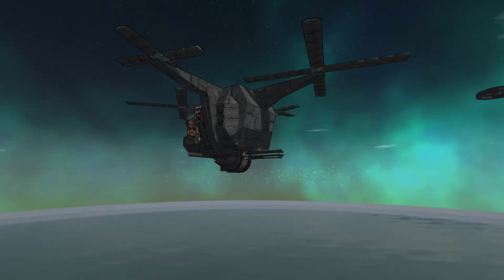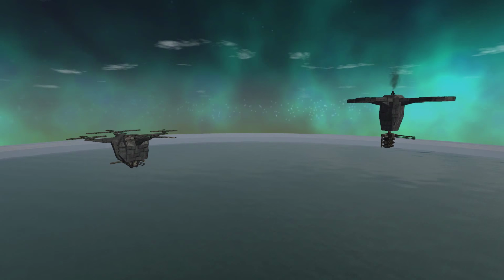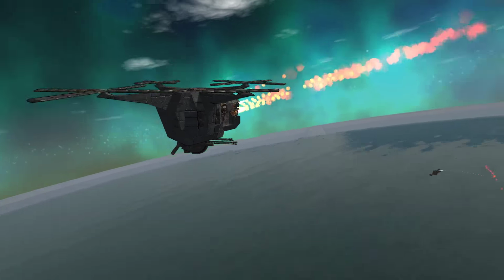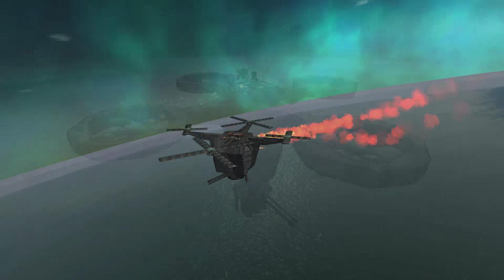Minigun Helicopter & AA Defence platform - Budgie & Friends! - From The Depths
These are 2 moderately priced AA defence solutions from our workshop here at IreLAN Gaming.  Budgie is a thruster driven quadcopter with a 45mm AP minigun.  Ruger has also provided a static quadcopter AA platform with a similar 45mm minigun mounted on a 2axis.  Both craft use the Delta Stabilisation LUA script by MJOne. Video montage included! :D

Delta Stabilisation Script by MJOne by MJOne